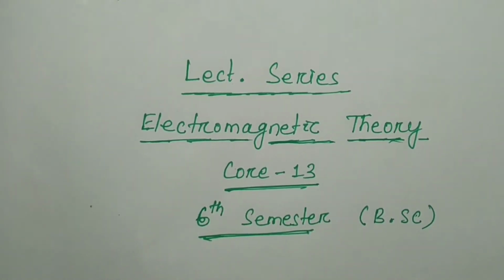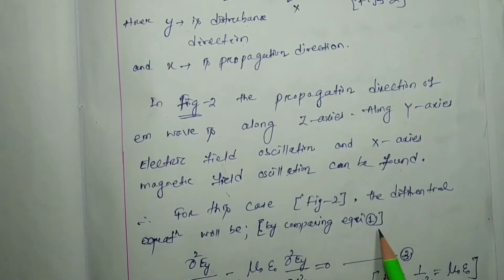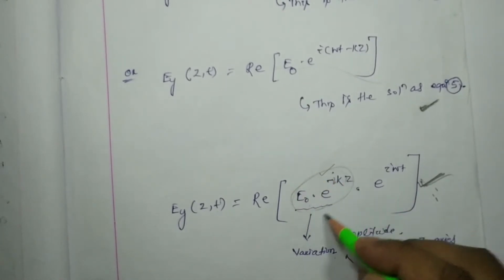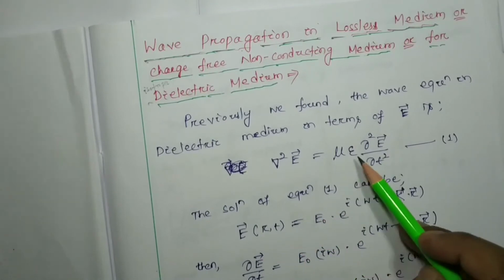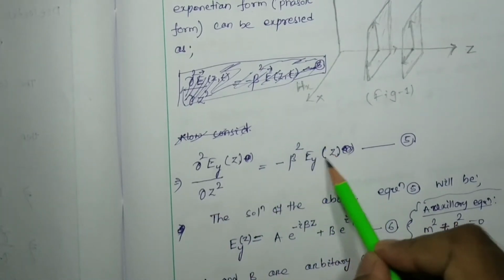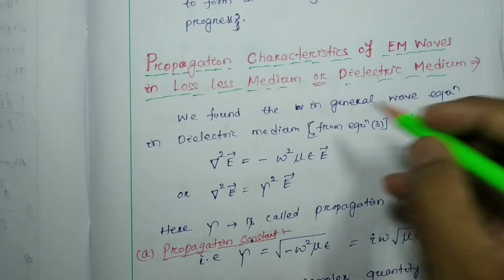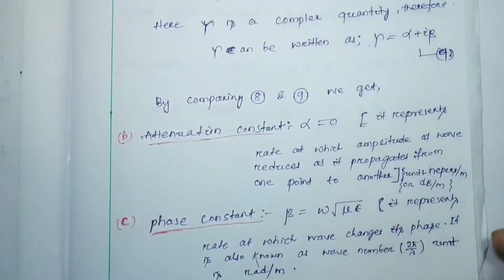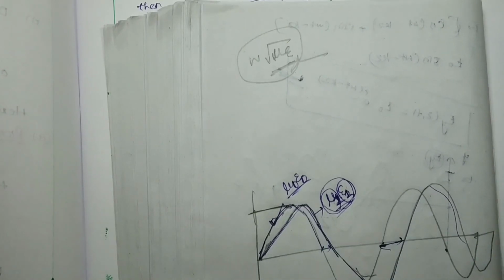Electromagnetic Wave Propagation in Loss Less (Dielectric) Medium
Electromagnetic  Wave
 Loss Less Medium
Dielectric Medium